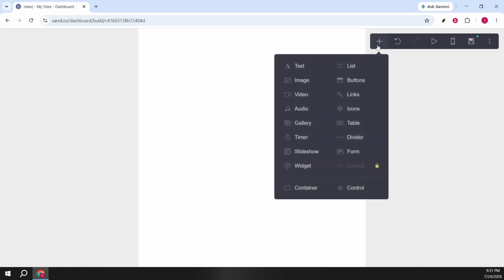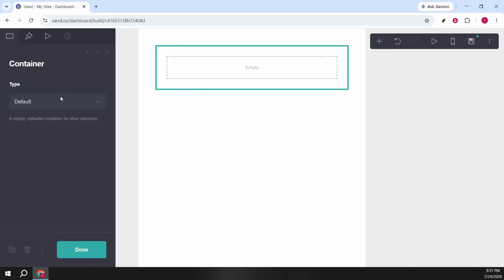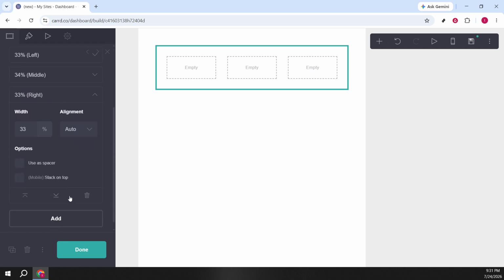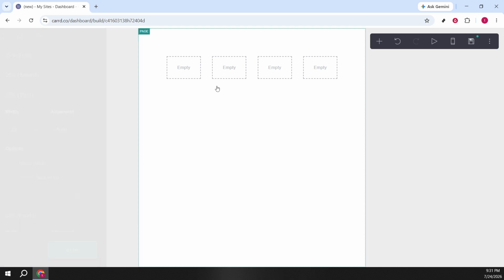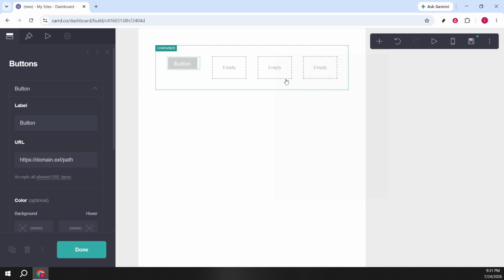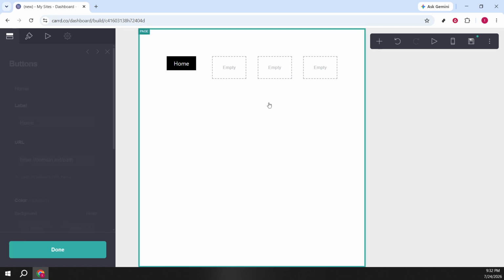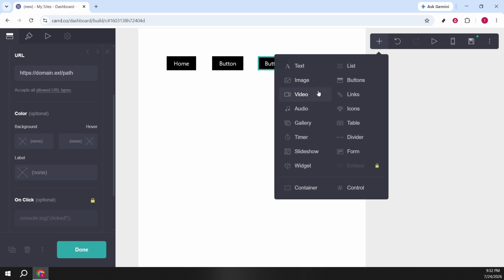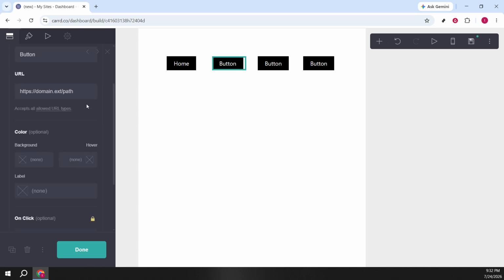How To Make A Navigation Bar In Carrd [2026 Guide]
How To Make A Navigation Bar In Carrd